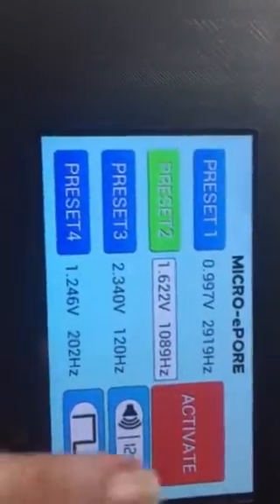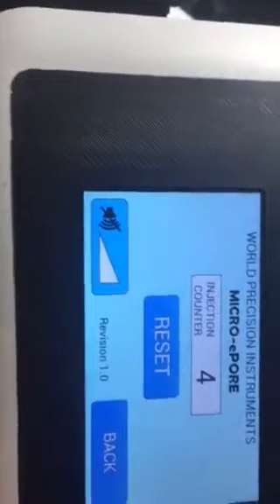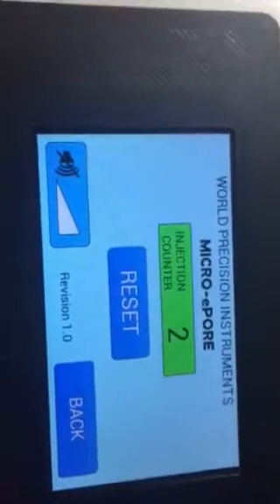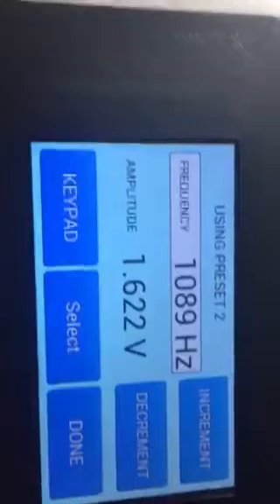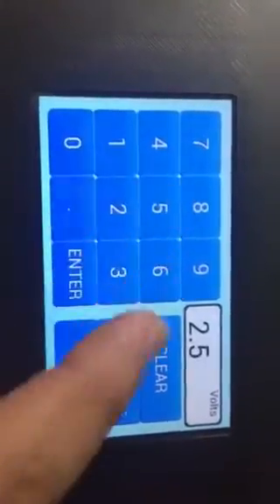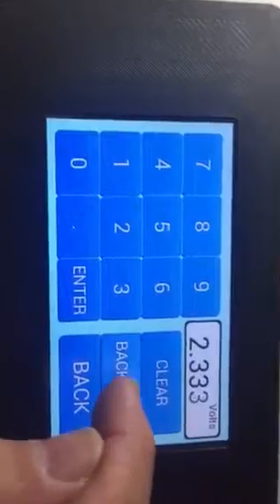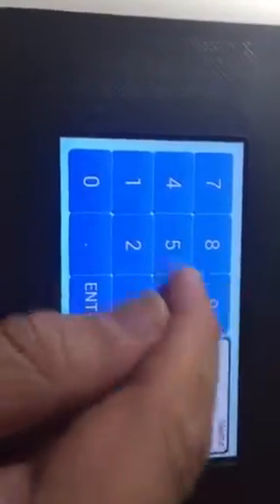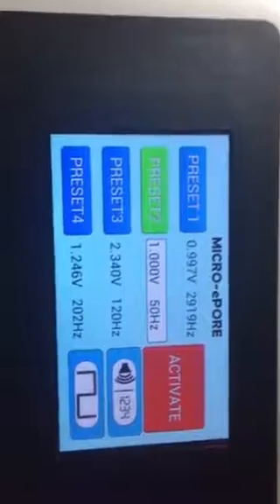Mico ePore Prototype Rev 2